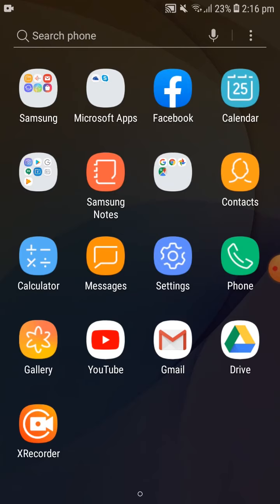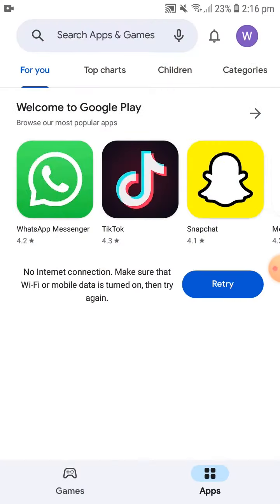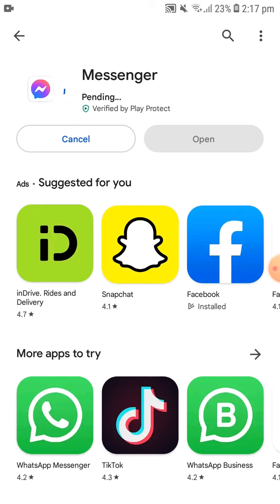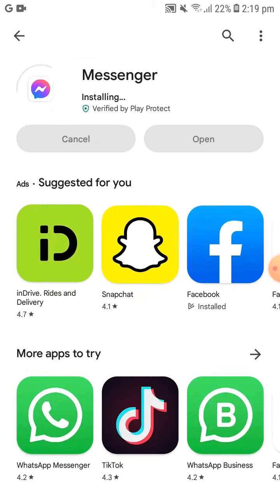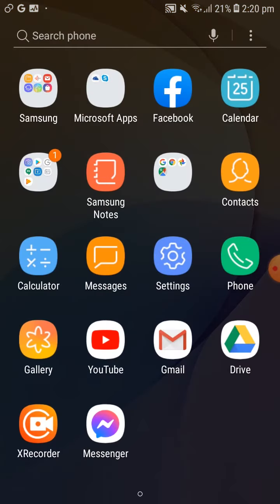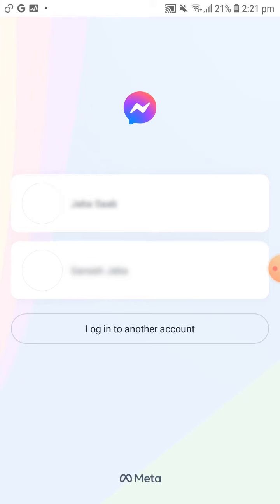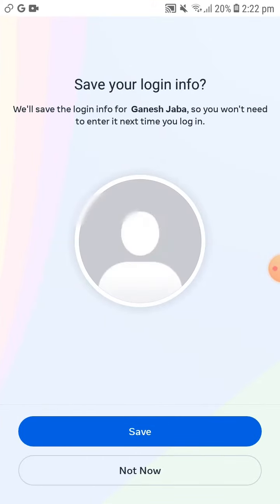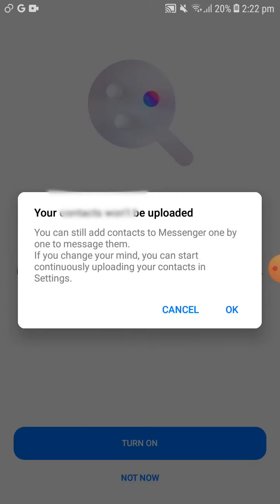How To Download & Install Messenger (Fast)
Today I will show you how to download and install facebook messenger on your phone.